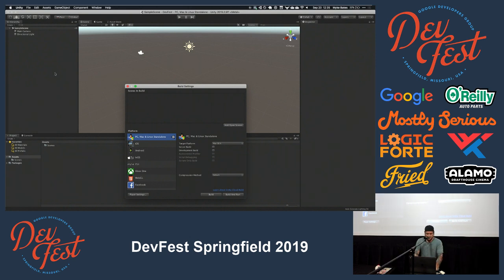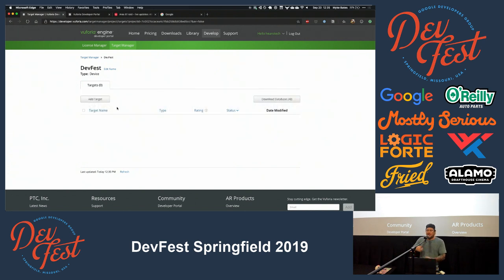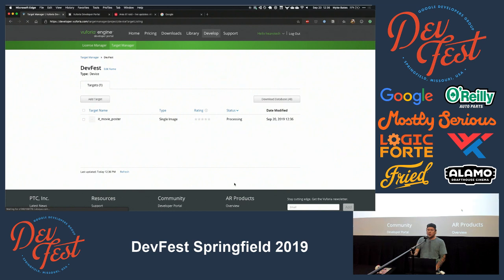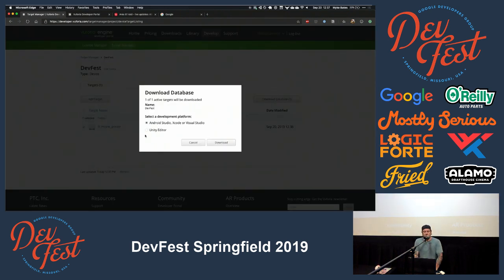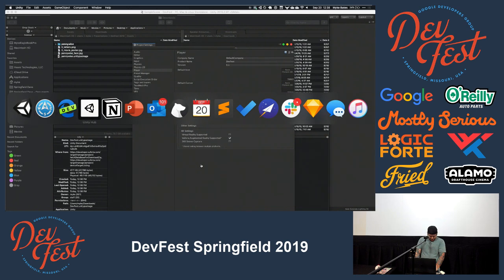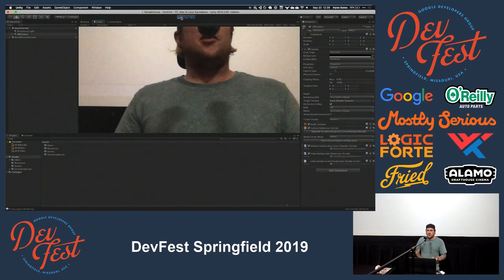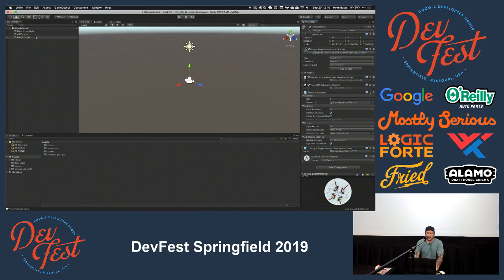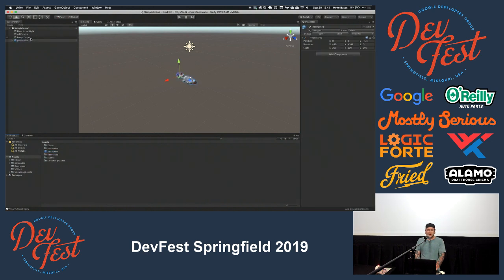Build an Augmenting Reality App in 10 Min - Myke Bates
Build an Augmenting Reality App in 10 Min
Myke Bates, Hearo Technology

You’ve no doubt heard the letters AR uttered quite a bit over the past few years. The underlying technology behind augmented reality is grossly complex and is getting more powerful every day. But you don’t have to be computer scientist to get started with the basics. In this talk I will demonstrate how to build a cross-platform AR app with lightning speed using the Unity game engine.

Presented at Google DevFest in Springfield Missouri
Friday September 20th 2019